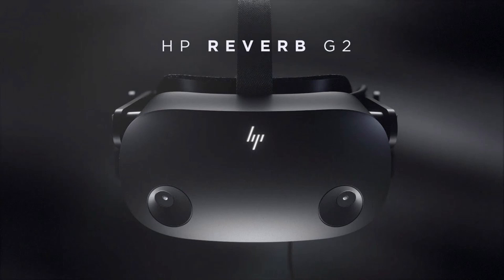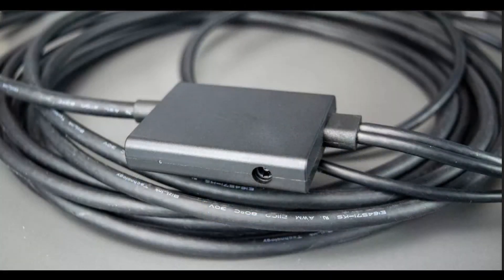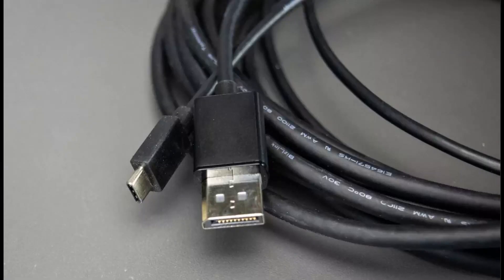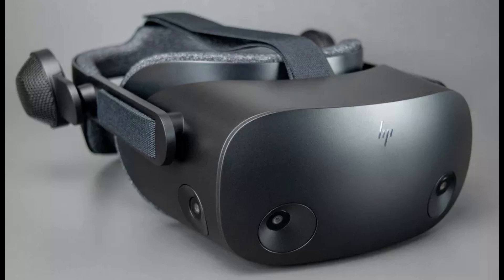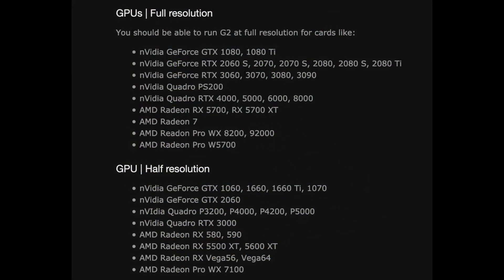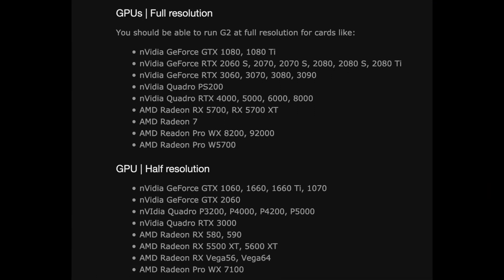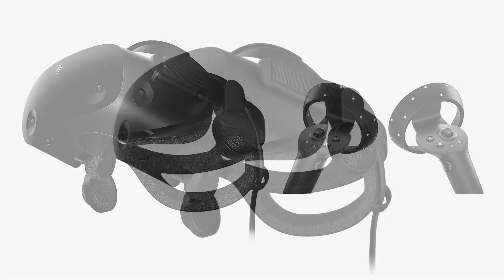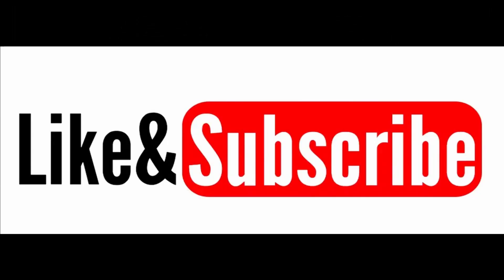HP Reverb G2 Specs, System Requirements, and What's included in the box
In this video you will hear someone who is brand new to VR & first time ever trying VR give their personal review of the new HP Reverb G2 Windows Mixed Reality PC VR headset. (Me!)

TIMESTAMPS:
00:00 - Intro
00:24 - Specs of the HP Reverb G2
00:31 - Resolution and Panels
00:45 - Demensions
00:51 - Weight
00:58 - Refresh rate
01:05 - FOV
01:13 - IPD adjustments
01:38 - Controllers & Audio
01:54 - VR comparison chart
02:02 - What's in the box
02:40 - Batteries
03:10 - GPU Requirements to run at full res
03:59 - Playing Steam VR and Oculus games on the G2
04:22 - Full res vs Half res GPU requirements
04:32 - Final thoughts

• 8.hp.com
• futurecdn.net
• Images.Google.com
• Homedepot.com
• Cielooffice.com
• Walmart.com
• Amazon.com

Check if your GPU can run the HP Reverb G2 at full res

Batteries I personally use

► Follow on Twitter/Facebook for more updates!

► SETUP:
* Intel Core i5-7500 LGA 1151 7th Gen Core
* 16 GB memory
* 500 GB Solid State Drive + 2 Internal Harddrives. One 500gb HD, and One 1TB HD. Total of 2TB.
* 10 USB ports
* Gigabyte Aorus GeForce GTX 1080 Ti 11GB
* 650 watt power supply
* Case - MSI Ravager
* 12x Blu-ray Combo BD-Rom R/W
* 3 25" ASUS PB258Q 5ms Monitors
* Headset: HyperX Cloud Revolver S
* Microphone: Blue Yeti
* Webcam: Logitech C920